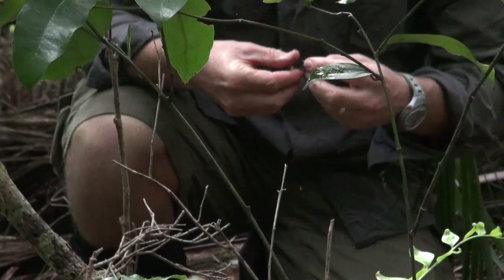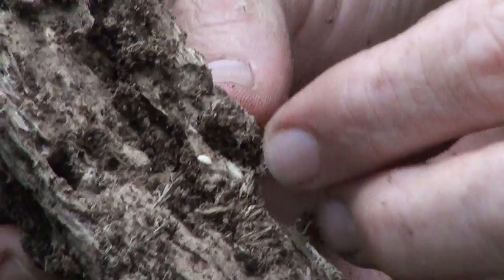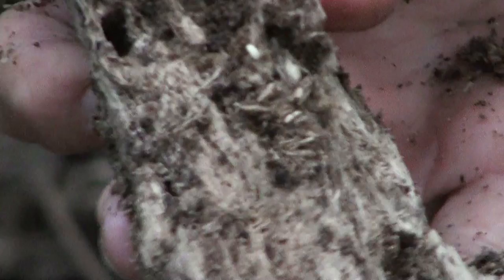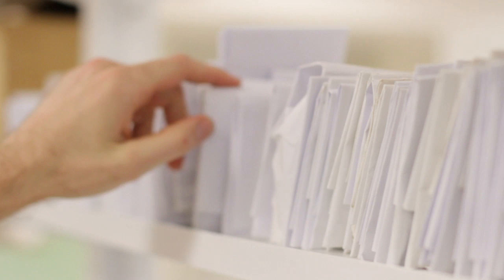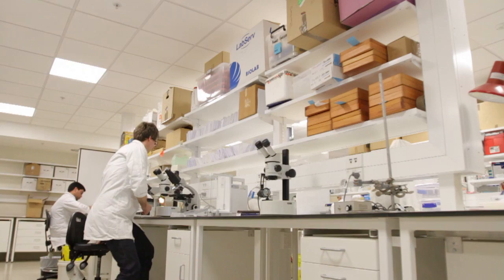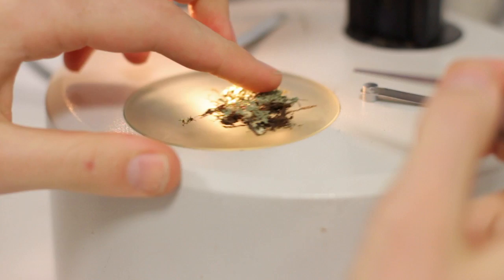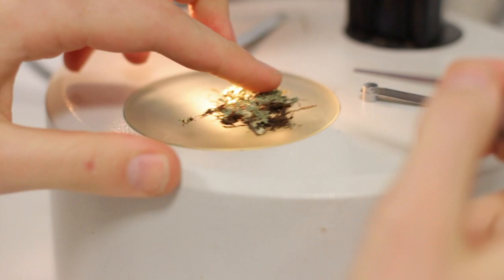Can we measure our efforts to protect the planet?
Ever wonder if we could measure the impact conservation has on our environment?
Find out how University of Auckland researcher, Associate Professor Alexei Drummond, is working with ecologists, iwi and the Department of Conservation to map the entire ecosystem -- from native birds to invertebrates in the soil - of Little Barrier Island (Hauturu).  Alexei and his team are measuring the biodiversity of this near-pristine island to see what drives ecosystem changes and the impact of conservation management.